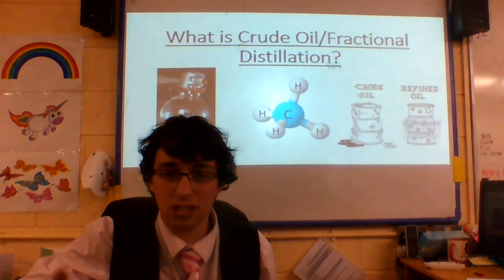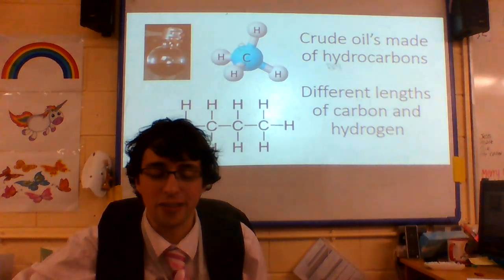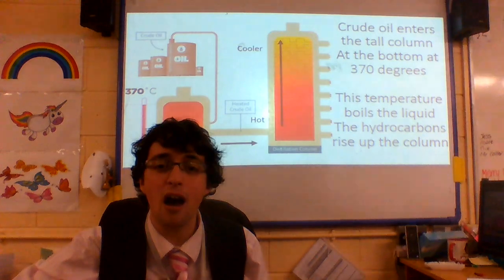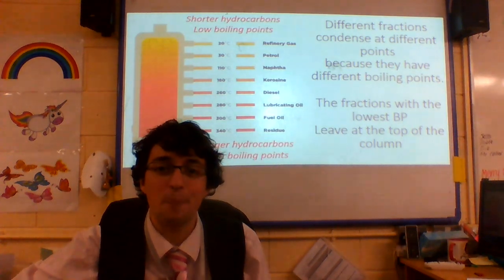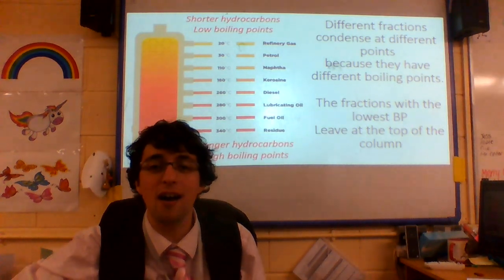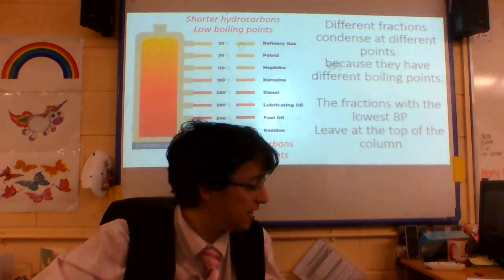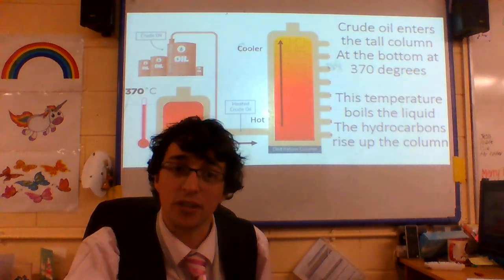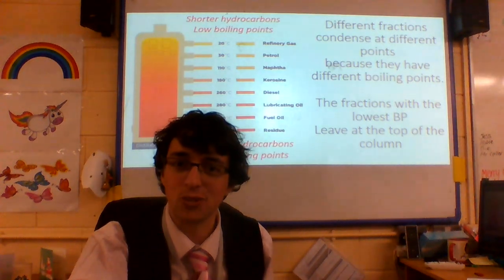Crude oil and fractional distillation song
A quick overview for AQA GCSE chemistry